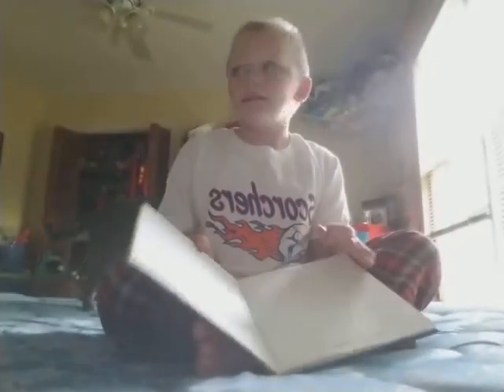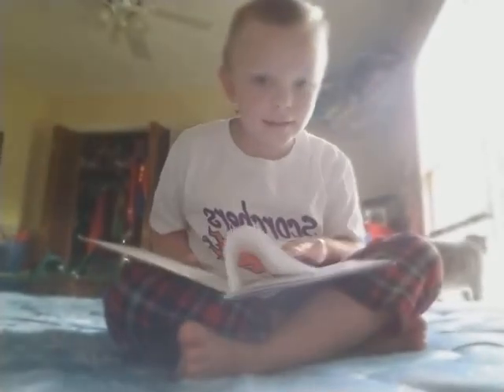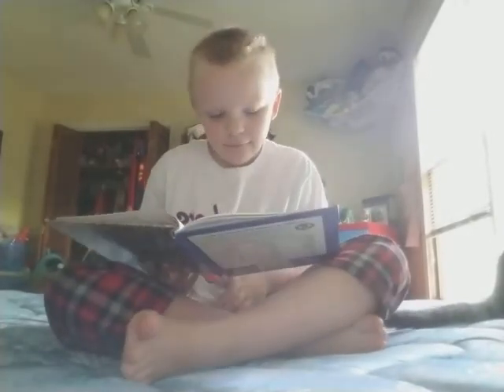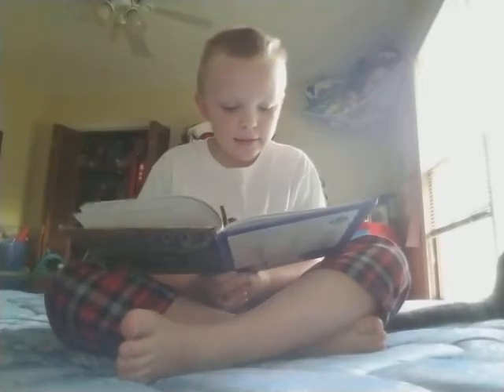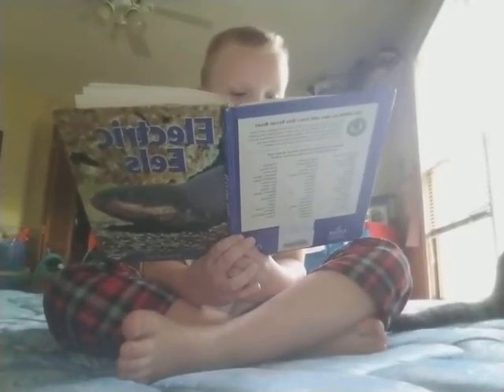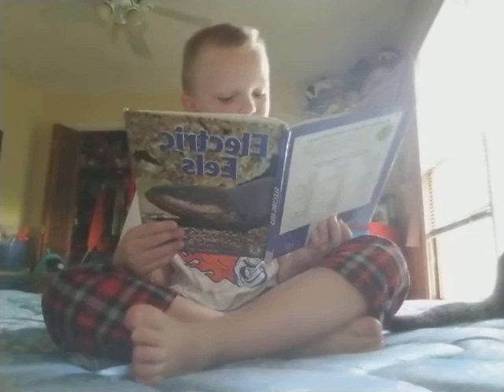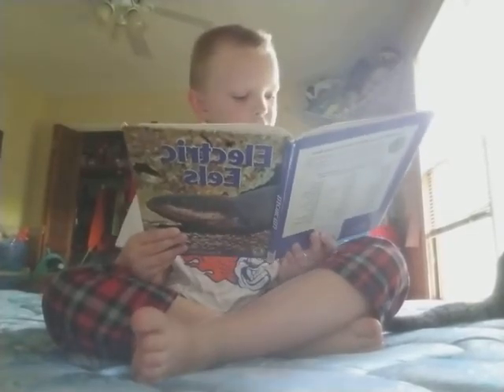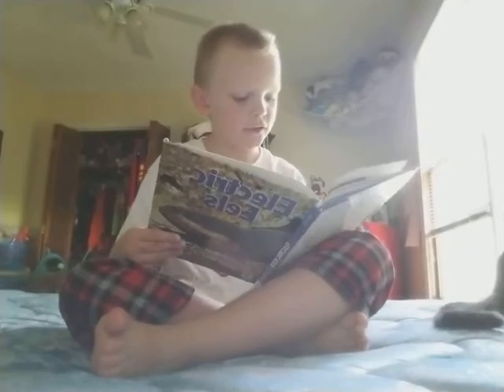Sutton reads his electric eel book part 1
Electric eels